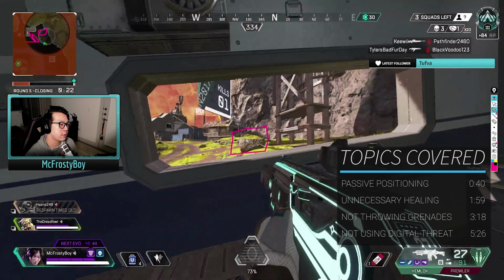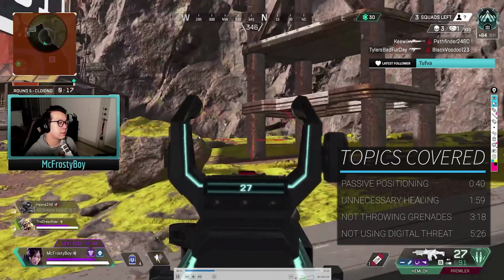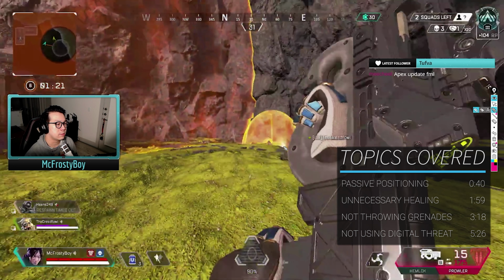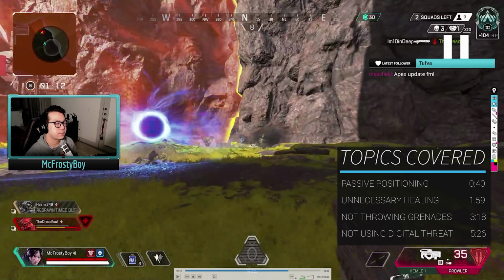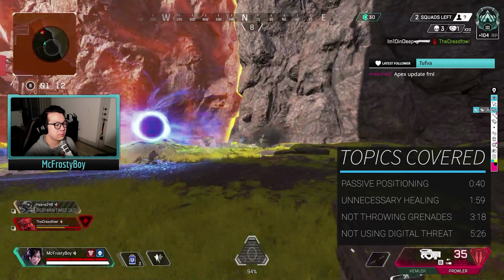Apex Legends Analysis 1/5/2021: Windows of Aggression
Watch a recording of the live daily analysis from the stream on 1/5/2021! Aggression is one of those touchy qualities in Apex Legends; too much or too little can lose games. In this analysis, we'll see a few ways I could have been more aggressive and applied greater pressure to enemies as well as an aggressive decision by my teammate that winds up committing them into a predictable (and losing) situation. Always looking to improve the content, so please share your feedback using the comments below!

Apex Legends Ranked Season 7 - Split II

❤️ Want to support the Frosty Friends Community? Here's how!